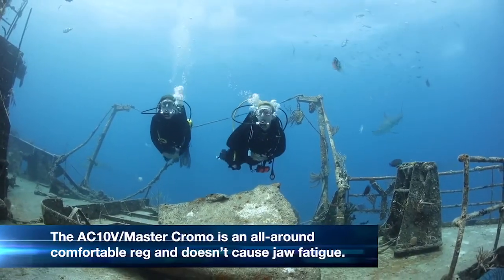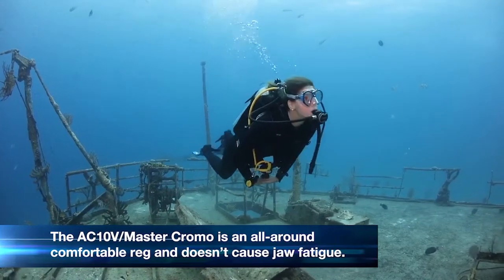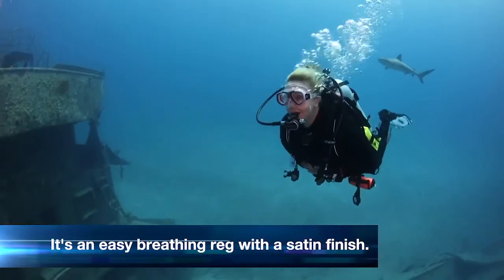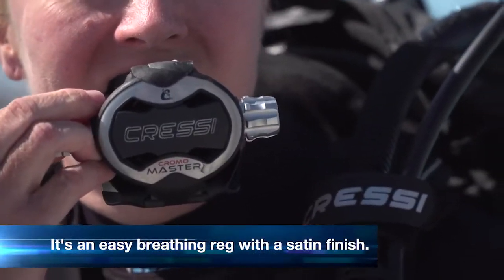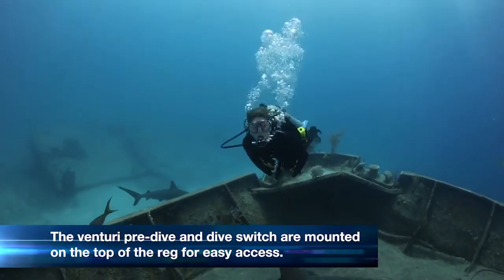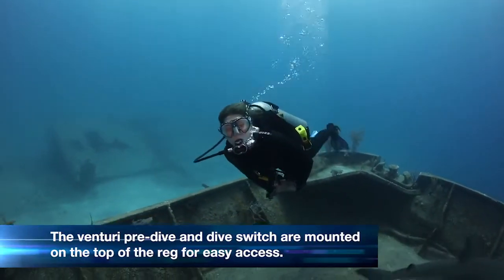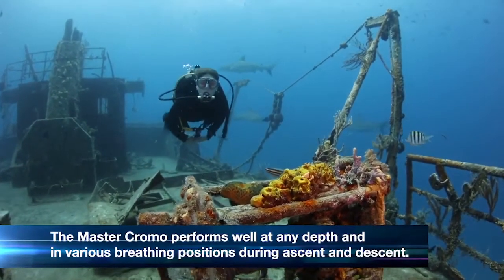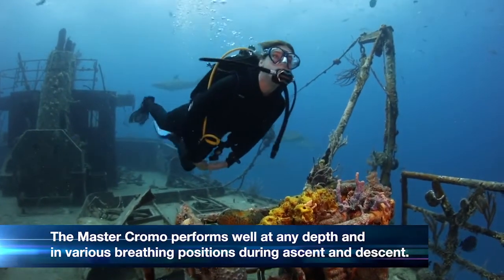Review : Cressi AC10V Master Cromo Regulator by ScubaLab TV 2017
Cressi AC10V Master Cromo Regulator by ScubaLab TV 2017